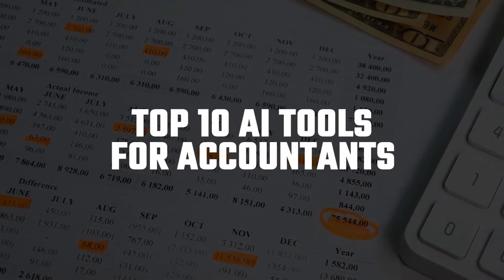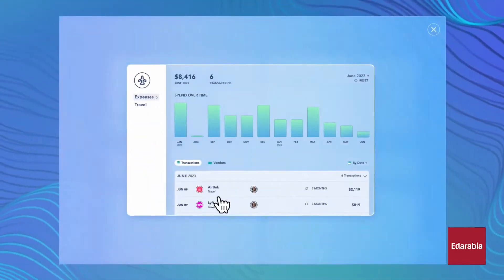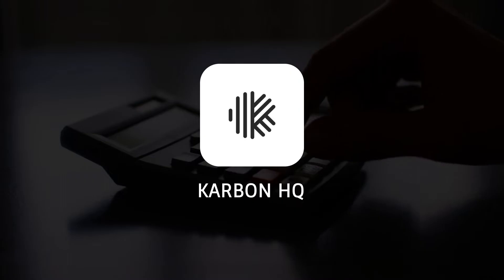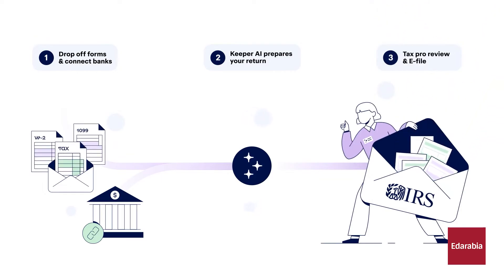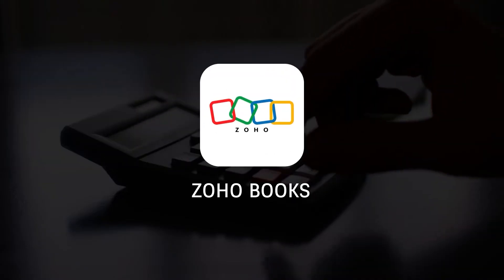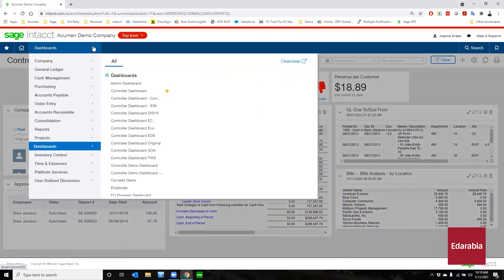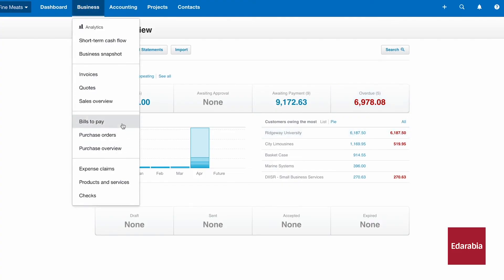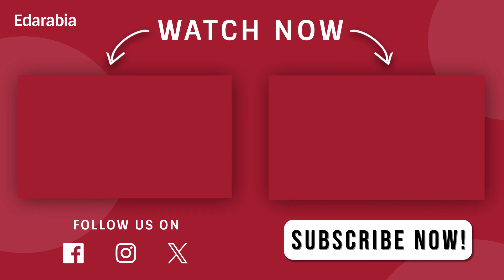TOP 10 AI Tools for Accountants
Discover how AI tools can transform your accounting tasks and enhance productivity! In this video, we review top AI tools designed to streamline your workflow, from managing meetings and securing data to automating financial processes. Whether you're handling large teams or managing small business finances, these tools offer innovative solutions to boost efficiency. Don’t miss out—find out which tool suits your needs best and improve your accounting game today!